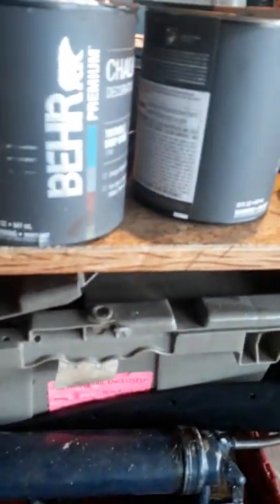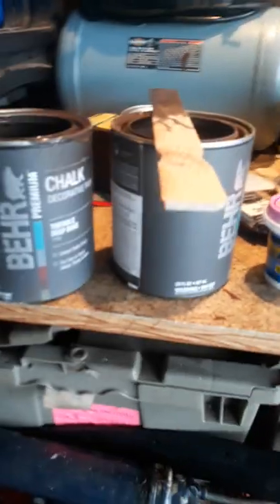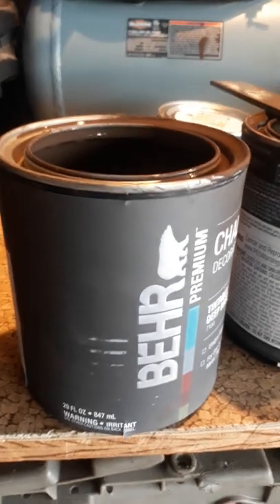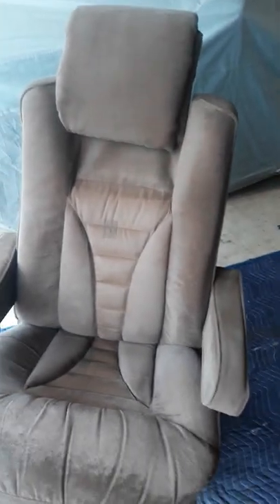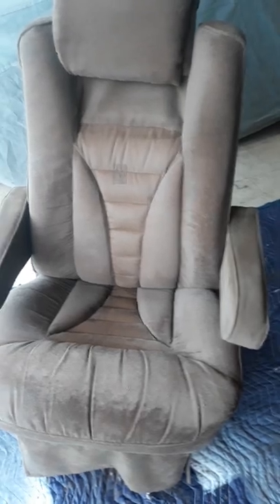1996 Ford Falcon Motorhome Captain Seats Painted